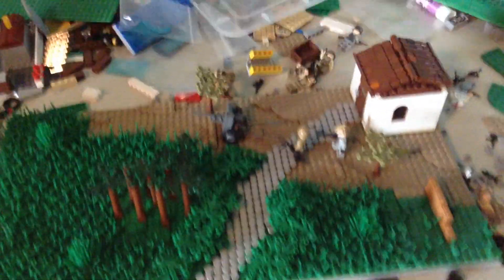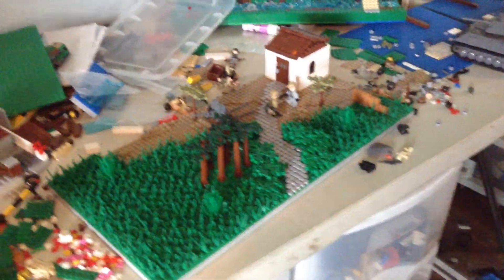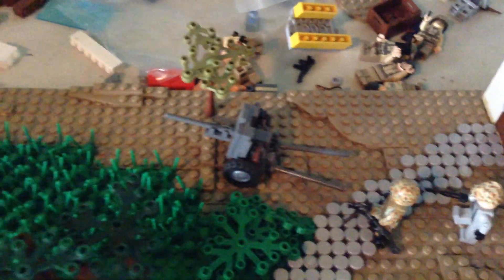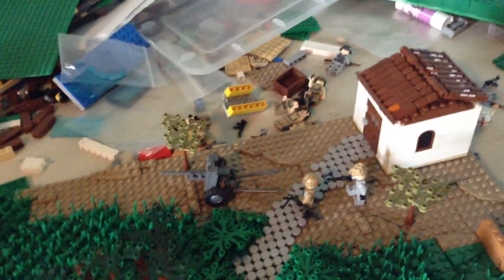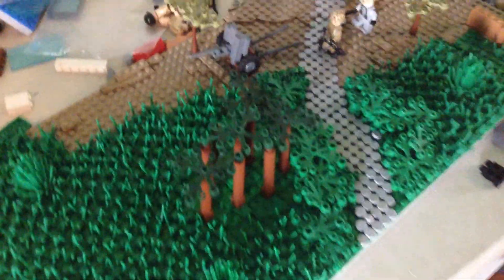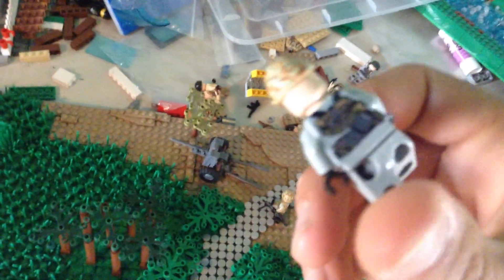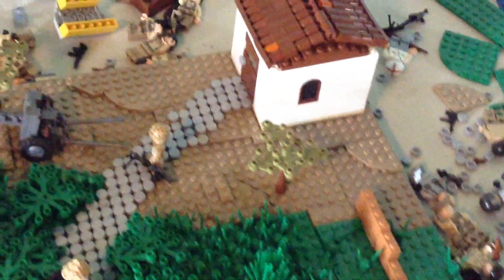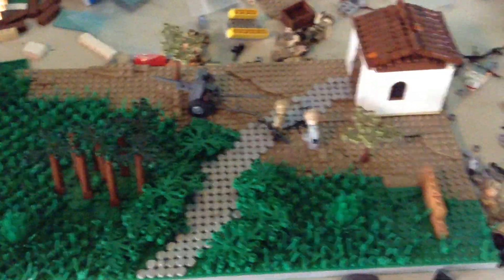Contest entry to CroppedSword86's contest "Invasion of Crete".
hope u guys enjoy! I will hopefully get another vid up soon as well!